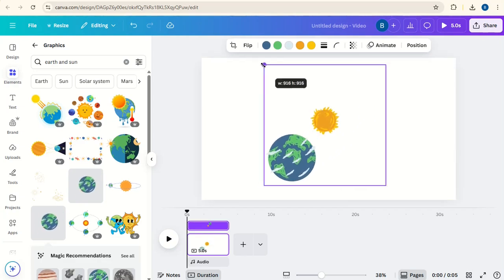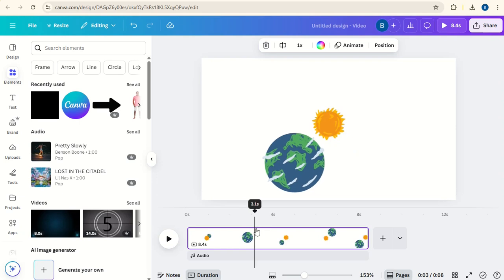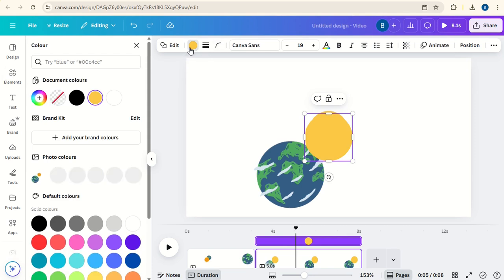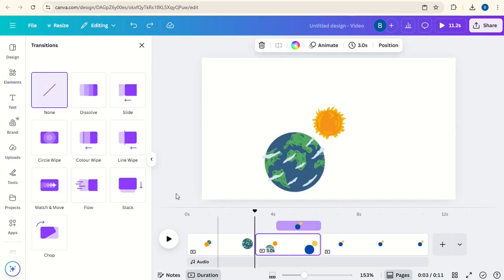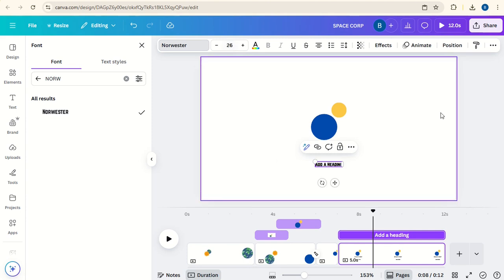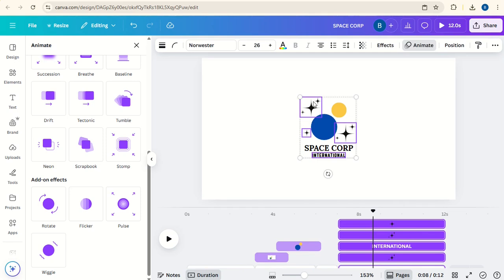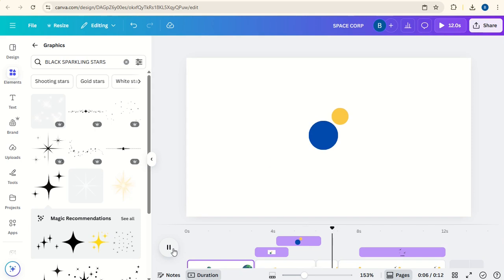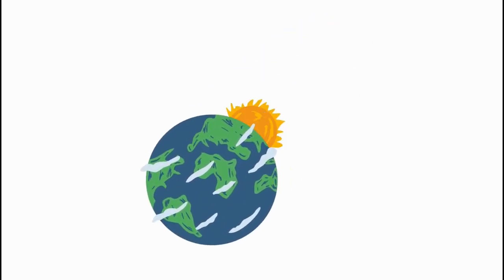How to create a logo on canva: Full Tutorial - ANIMATED logo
🎨 Want to learn how to create a logo on Canva—including ANIMATED logos—step-by-step? In this full Canva tutorial, I’ll show you exactly how to make a logo in Canva that looks professional, even if you’re a complete beginner.

Whether you're starting a business, rebranding, or just need a fresh new look, this Canva logo design tutorial will guide you through the process of creating your own DIY business logo—with tips on how to make your logo transparent, how to animate it, and how to export it in high quality.

In this video, you'll learn:

How to make a logo on Canva
The secrets to professional logo design using Canva for beginners
Tips for using the Canva animated graphics effectively
How to animate your logo using Canva's editing tools
And more Canva tips and tricks to boost your graphic design skills!

Perfect for entrepreneurs, small business owners, and creators, this easy Canva tutorial will teach you how to design your own logo with confidence.

✅ Watch now to learn how to create a logo for your business using Canva’s powerful design tools.